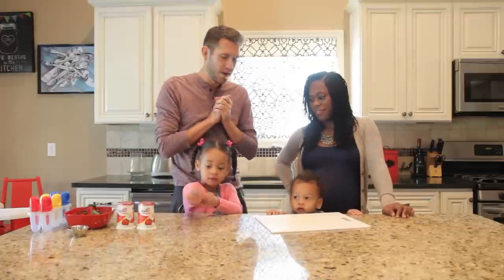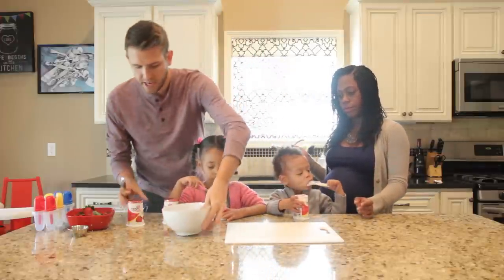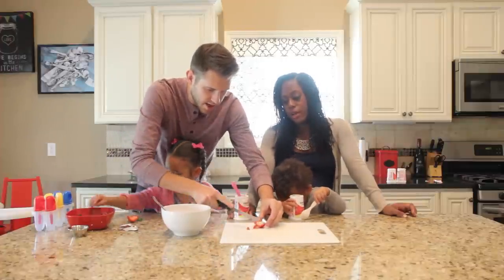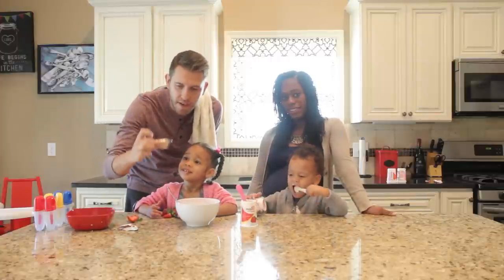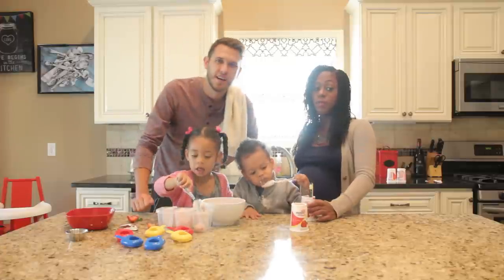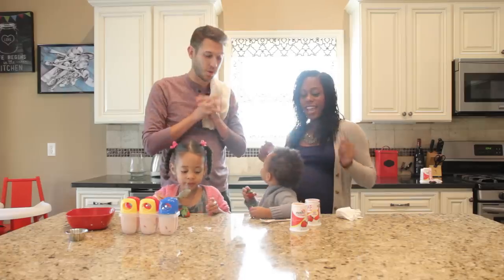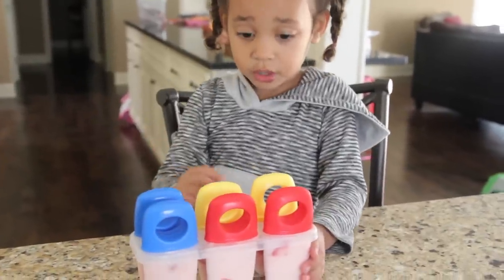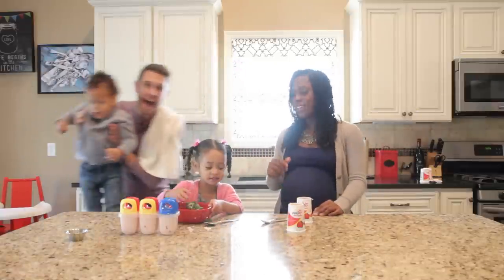BEST KIDS SNACK EVER!!!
Share our channel with friends!

Playlists to learn more about us!

We're Kansas City based YouTube Personalities! Also, be sure to follow us and interact with us through the links listed above!